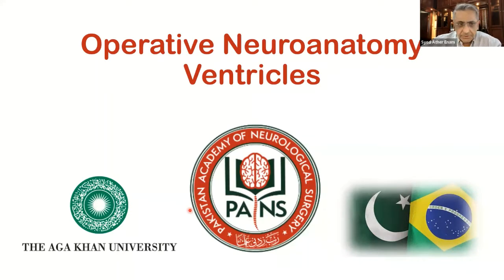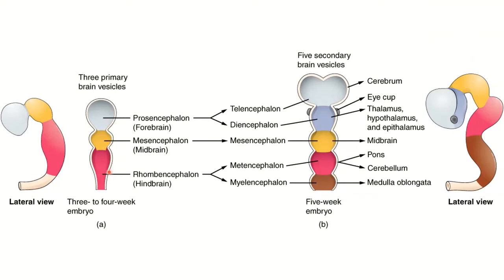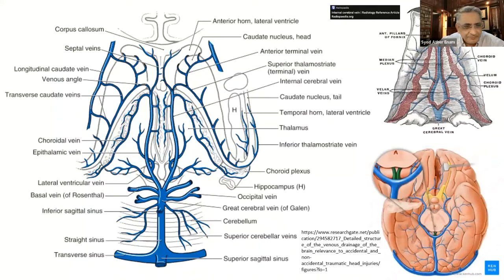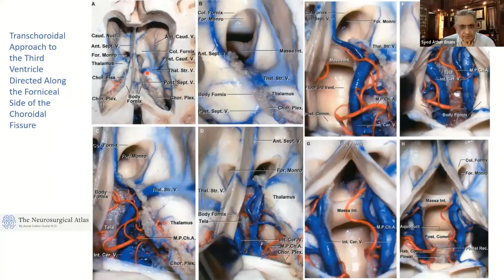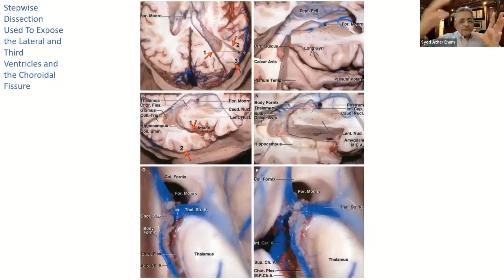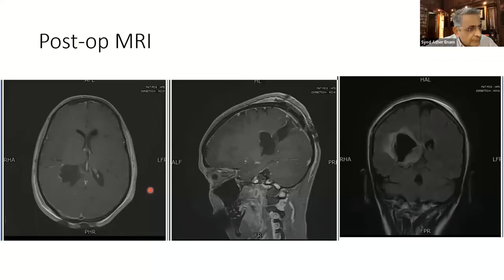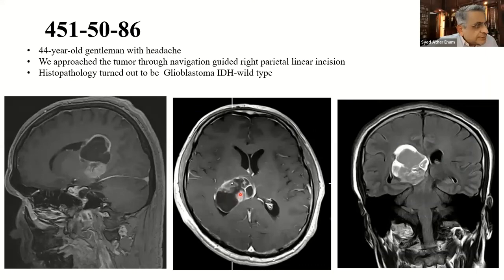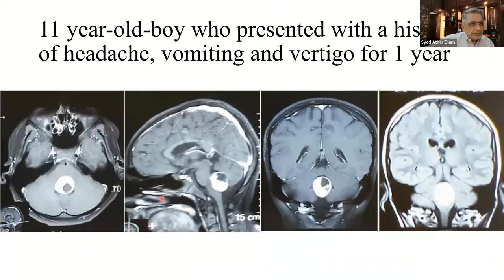Operative Ventricular Anatomy by Prof. Syed Ather Enam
Operative Ventricular Anatomy by Prof. Syed Ather Enam - Pakistan Academy of Neurological Surgery (PANS) Operative Neuroanatomy Course – ONA